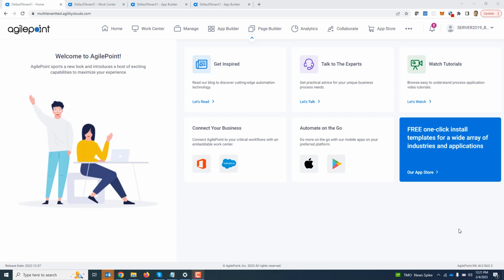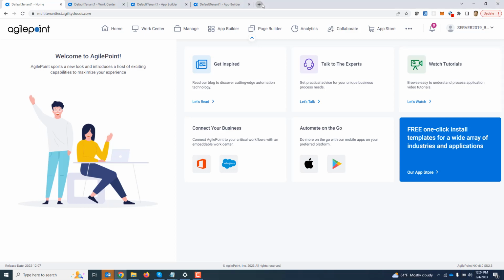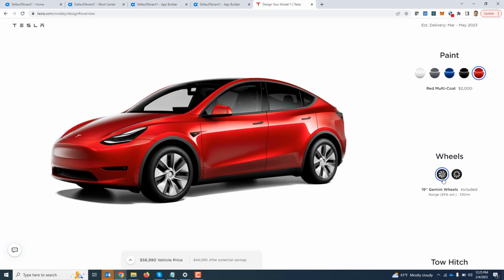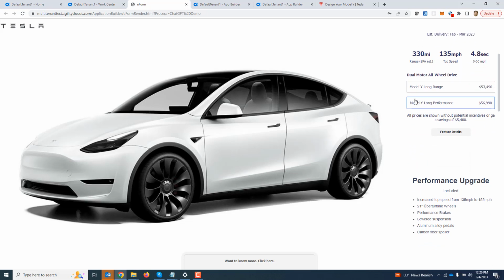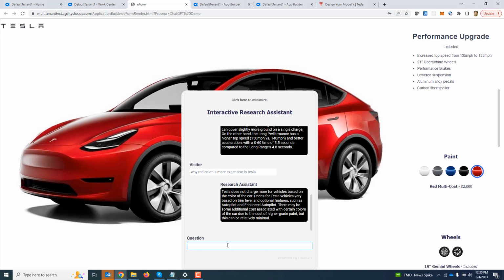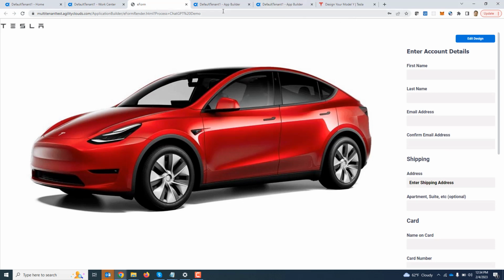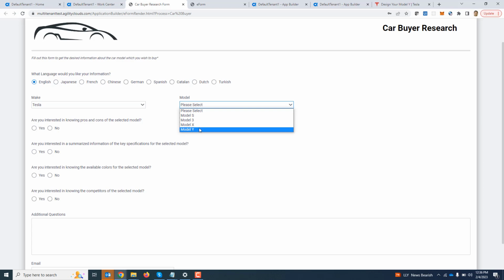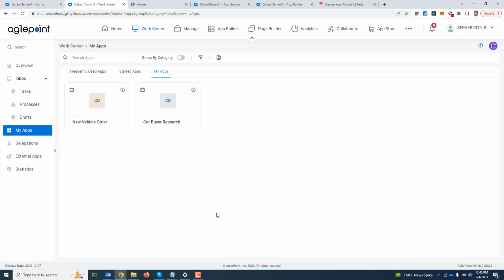How To Use ChatGPT In A Low-Code Business Application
Because of all the hype around ChatGPT, I have already been asked few times that how can ChatGPT play a role in the world of business apps. In this video, we are going to look at how a business app created using AgilePoint NX can be integrated with ChatGPT both at form as well as process level.